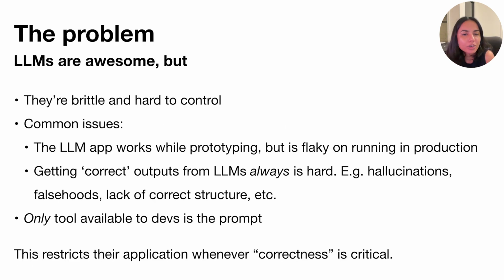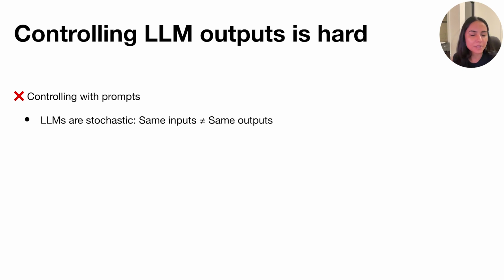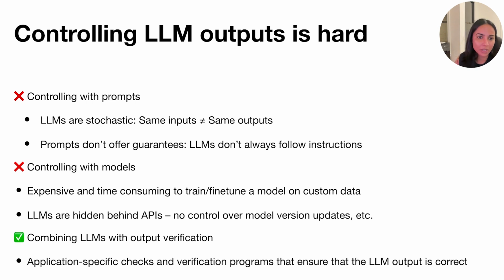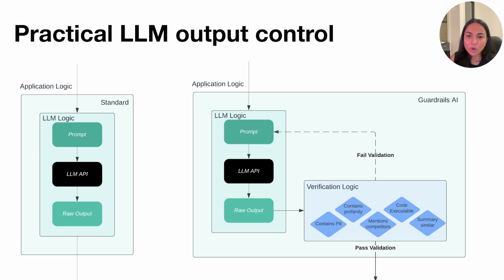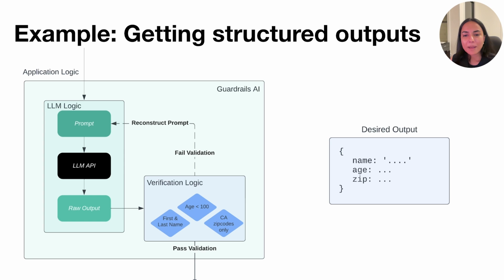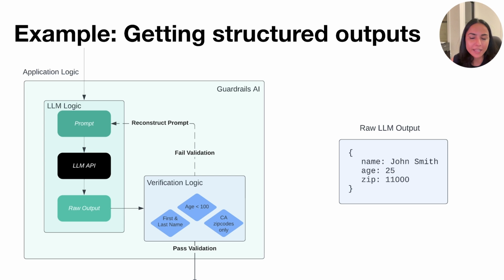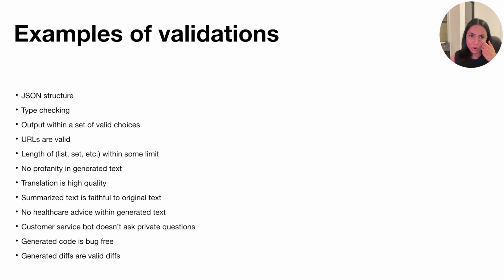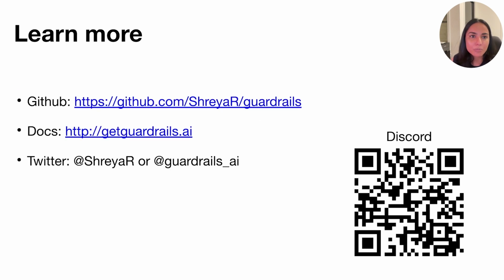Controlling LLM Outputs with Shreya Rajpal: Chapter 24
🏫 This is chapter 24 of 30 in the Building LLM-Powered Apps course we delve into the issues of brittleness and unpredictability in LLM outputs and why controlling them is crucial for practical applications.
🏆 Daily swag draw and grand prize Airpods draw from Dec 1 and 31, 2023.

*Episode Description*
In this chapter of "Building LLM-Powered Apps", the free course from Weights & Biases, we hear from Shreya Rajpal, co-founder and CEO of Guardrails AI, as she explores how to effectively control Large Language Model (LLM) outputs using the innovative Guardrails AI framework.

🌟 Chapter Highlights
Understanding LLM Output Challenges: Delve into the issues of brittleness and unpredictability in LLM outputs and why controlling them is crucial for practical applications.
Inadequacies of Prompts and Model Updates: Learn why relying solely on prompts or model updates can be problematic in ensuring consistent LLM outputs.
Introducing Guardrails AI: Explore how the Guardrails AI framework enhances control over LLM outputs, ensuring their reliability and appropriateness.
Implementing a Verification Module: Understand the architecture of integrating a verification module with LLMs to execute application-specific checks.
Practical Examples: Discover examples of verification programs, such as filtering personally identifying information and ensuring content appropriateness.

🎓 Enroll for Free: Join us on this educational journey to master the art of building LLM-powered applications.

👉 Next Chapter Sneak Peek: Don't miss our next chapter where we discuss safety considerations and prompt injection in LLM applications.